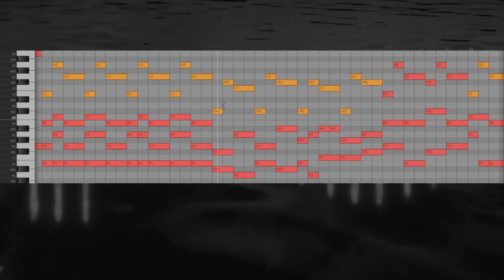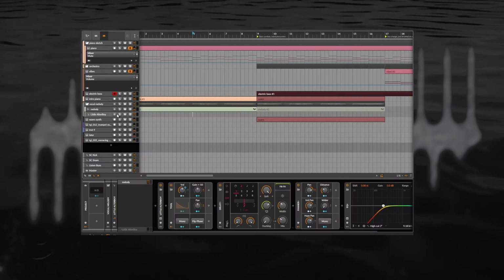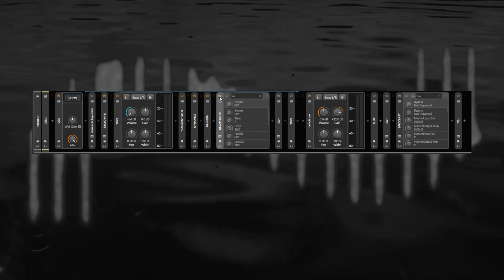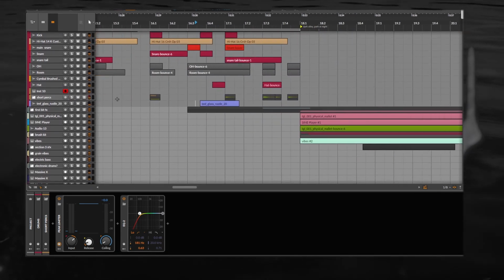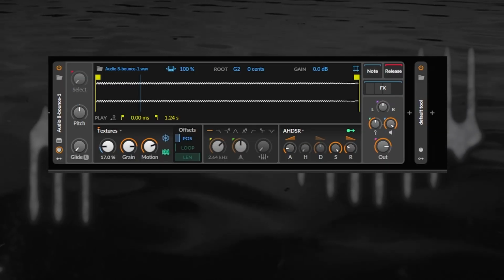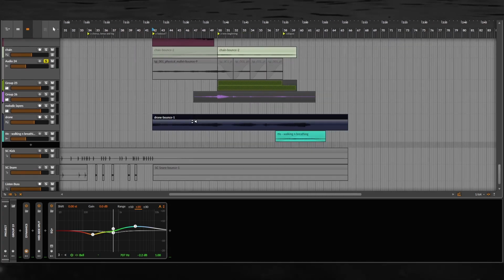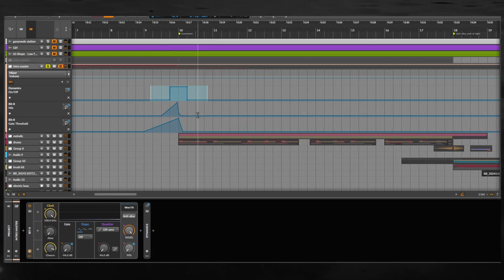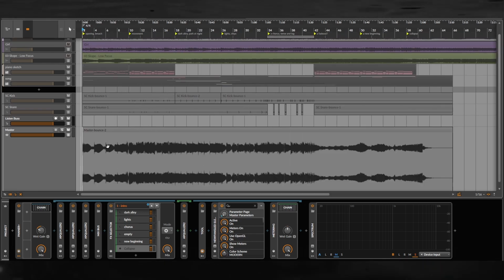The full music production process in Bitwig - Project File Breakdown